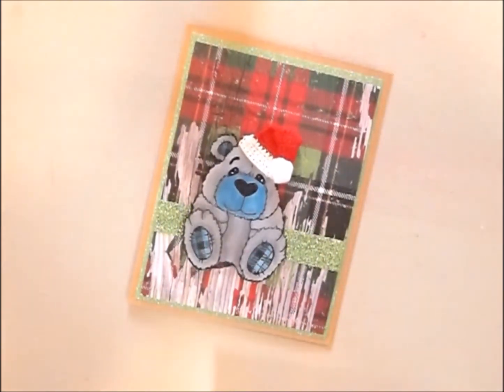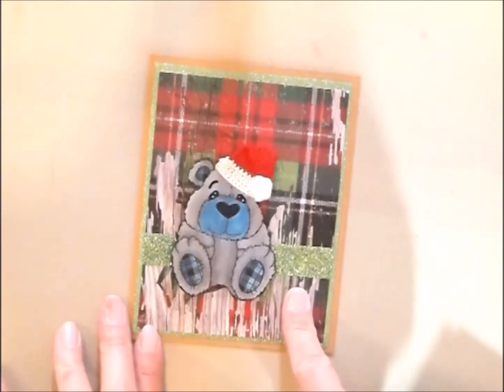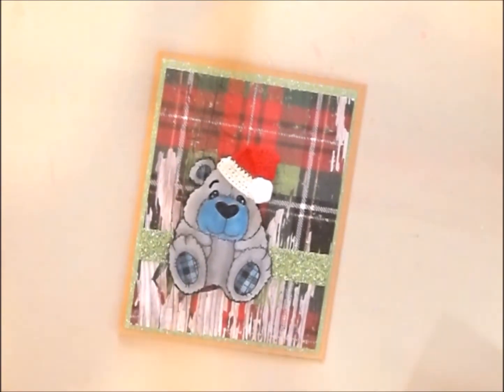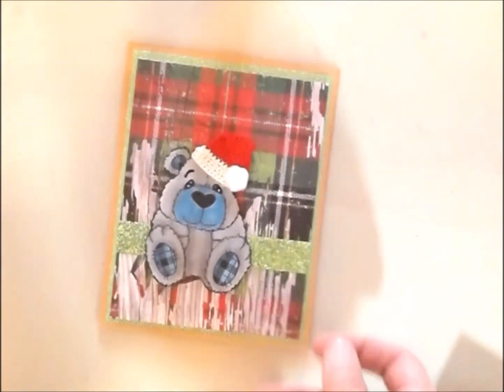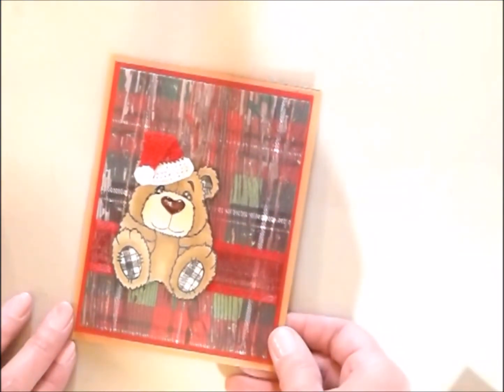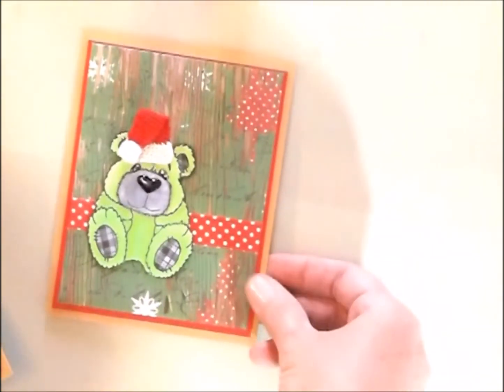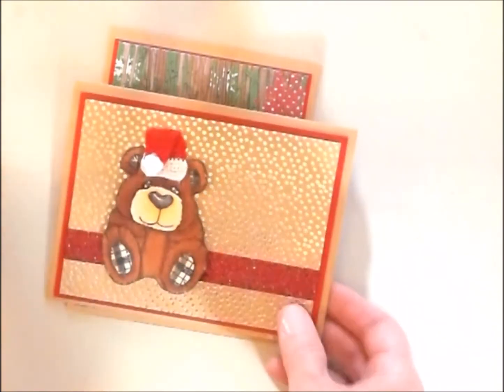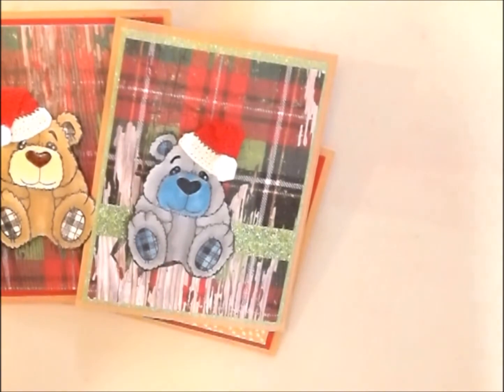Christmas Card Share February 2017